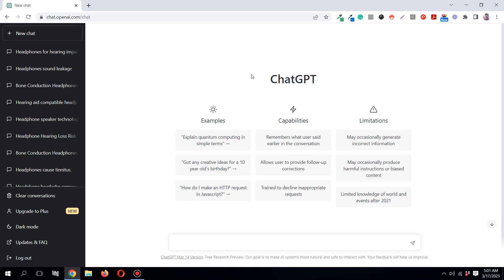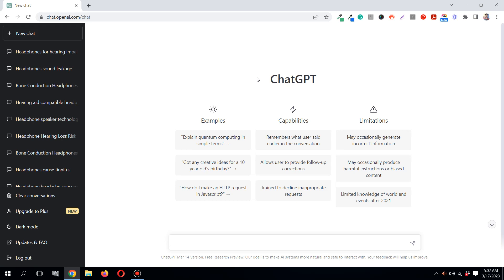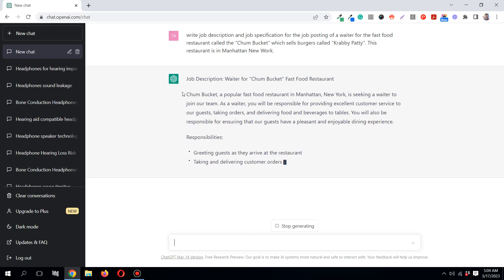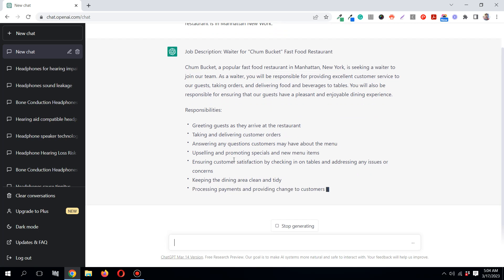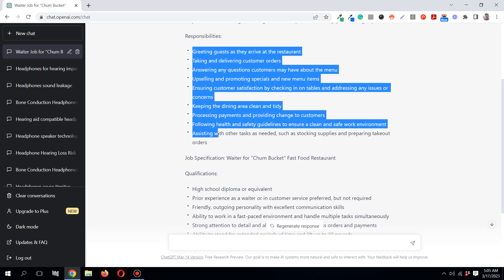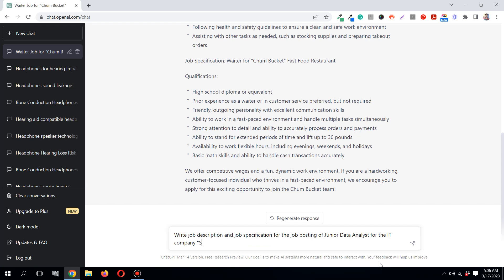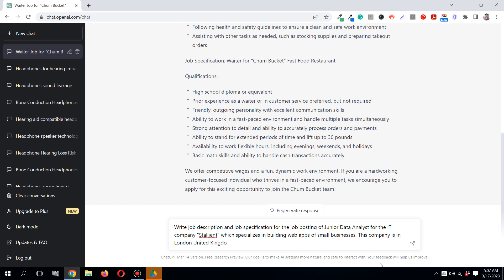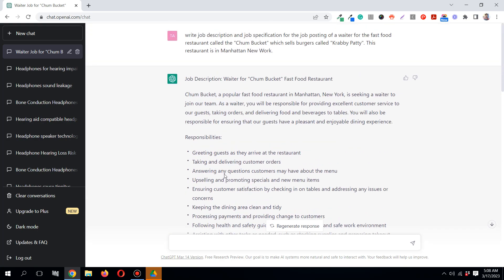How to write Job Description and Job Specification using ChatGPT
Write a job description and job specification for any kind of job in seconds using the advanced AI software called ChatGPT. This will save you lots of time and produce a high-quality job description and specification.